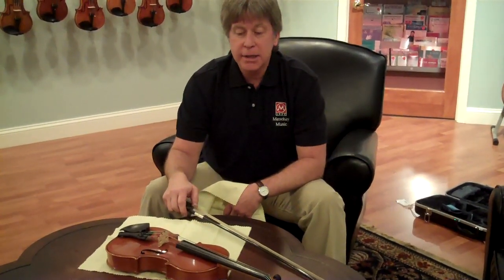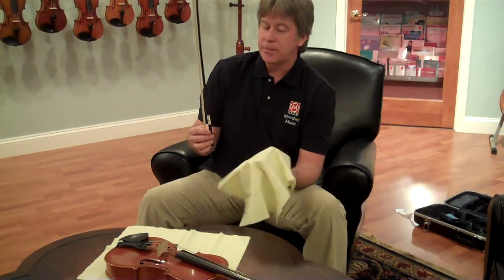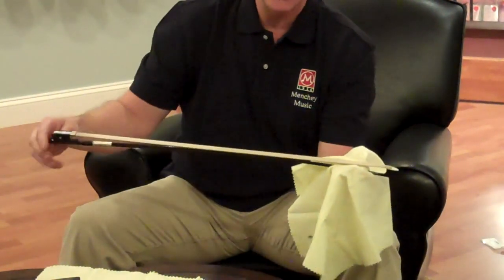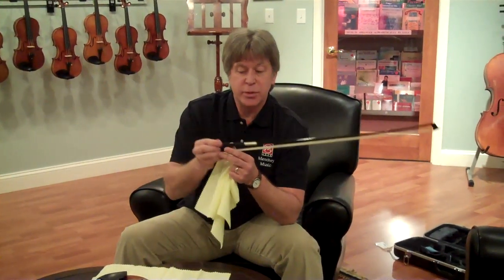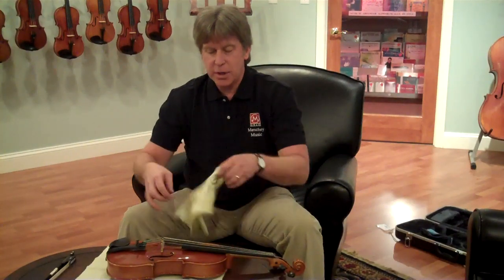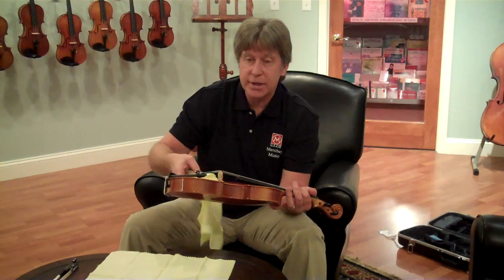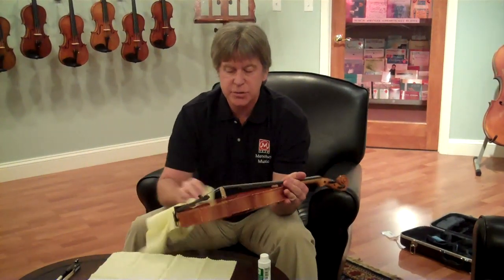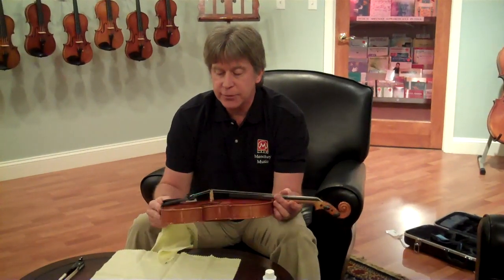How to wipe down a violin bow